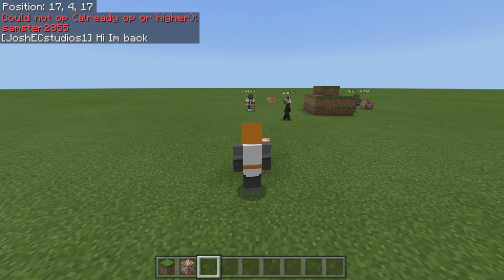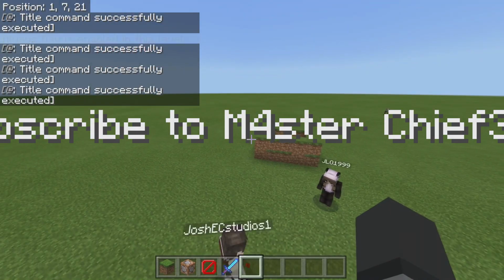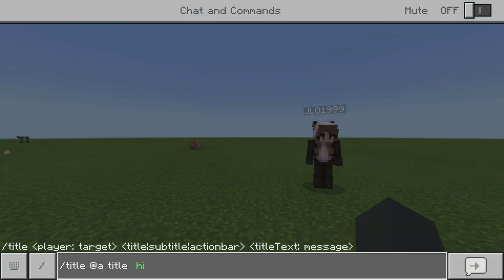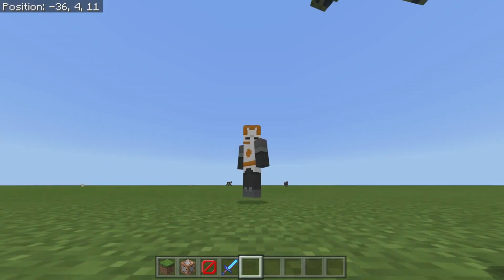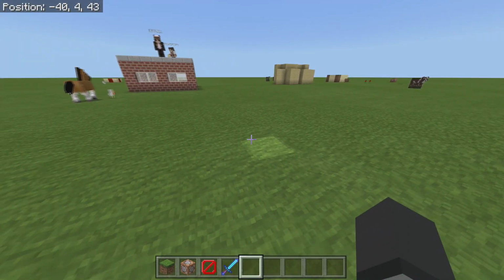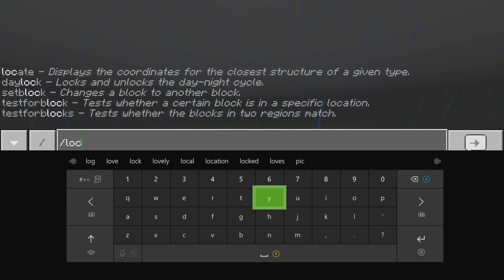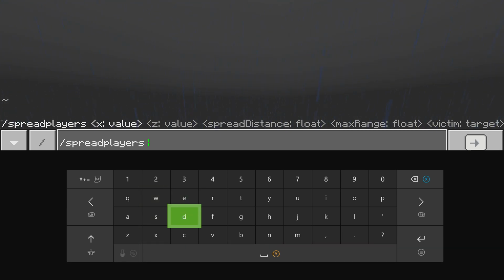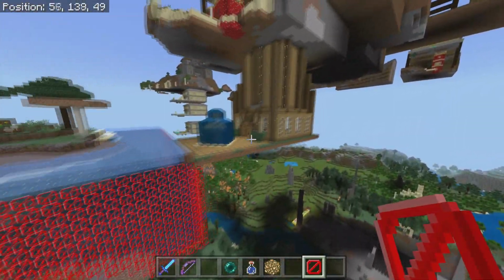TEACHING COMMANDS | MINECRAFT | WITH JLO1999/M4STER CHIEF380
►Description:
● Can we please get atleast 5 likes on this video thank you!!!
●In this episode i show all the commands i know.
●Please rate and comment I really want to entertain you so tell me what you want!
●Thank you guys so much for watching check out the people involved today!